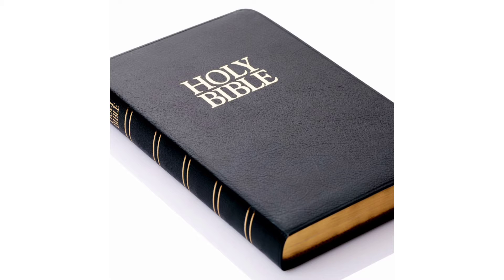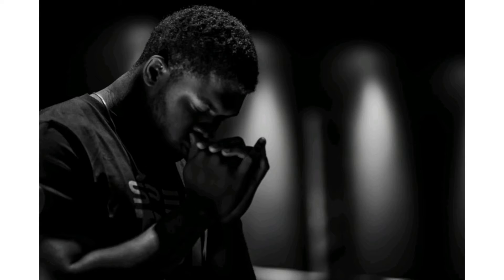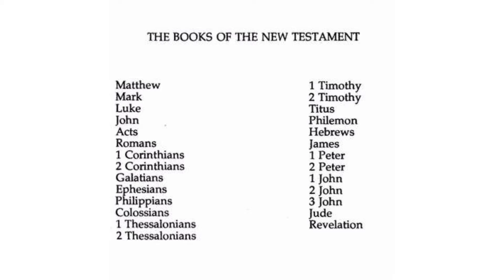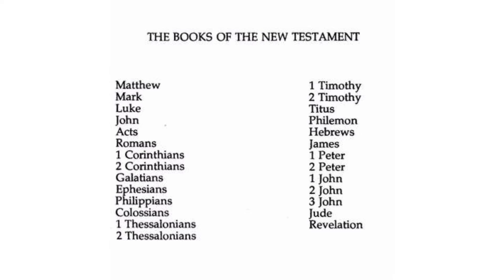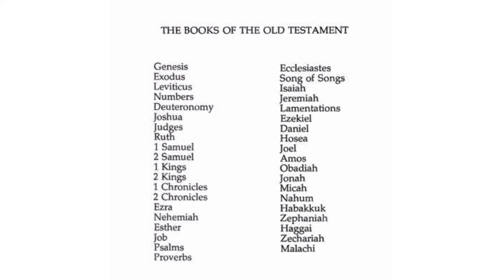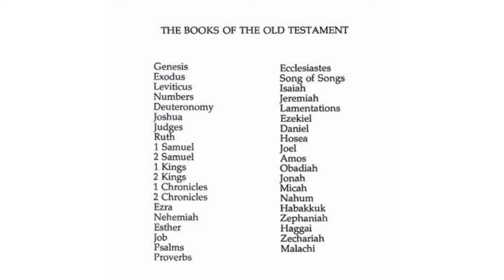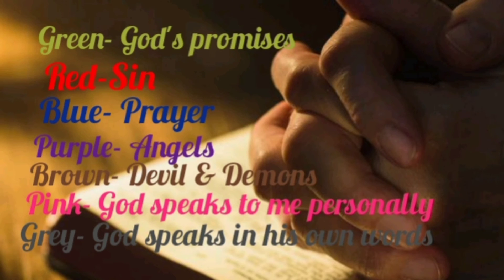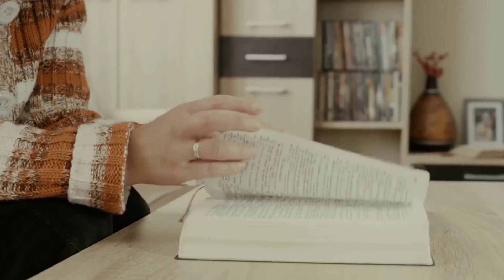How to read the bible effectively/ 3 tips for beginners.